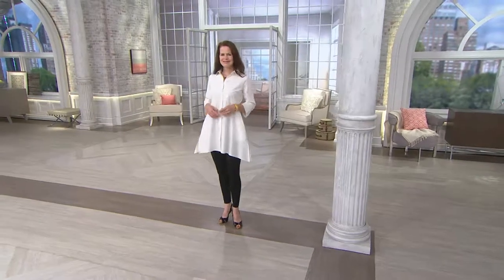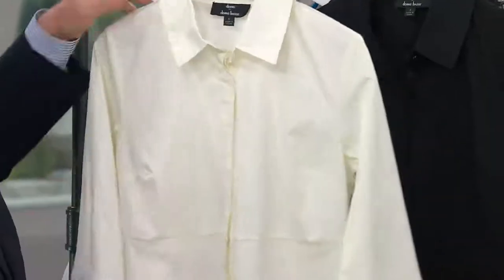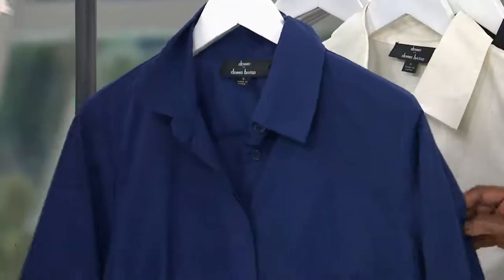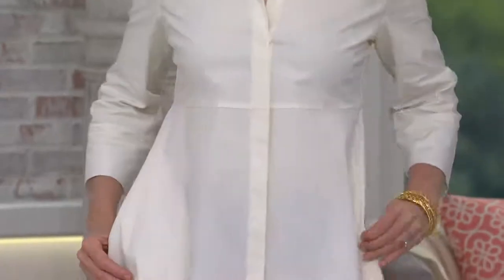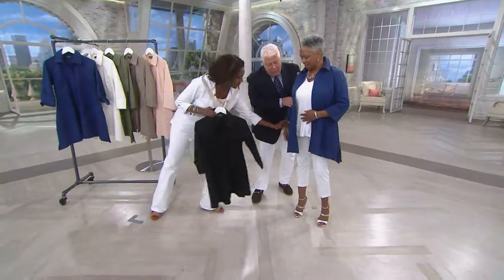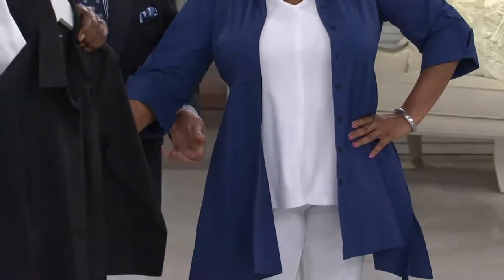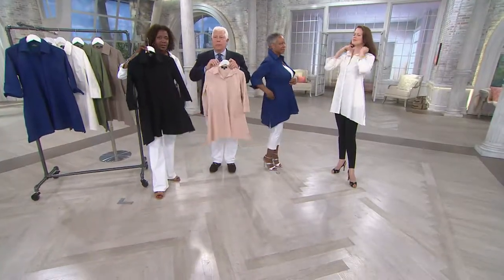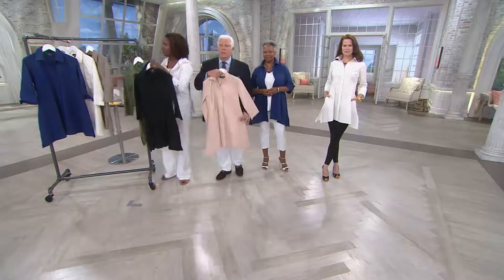Dennis Basso Woven Button Front Tunic with Shark-Bite Hem with Jayne Brown